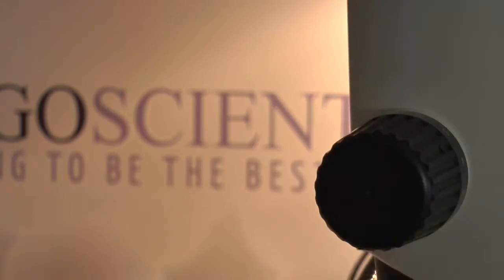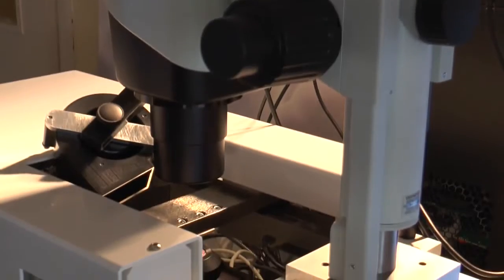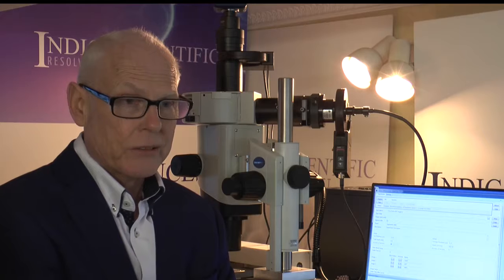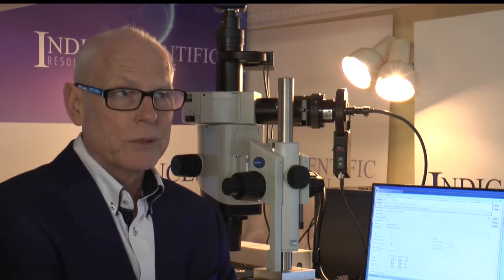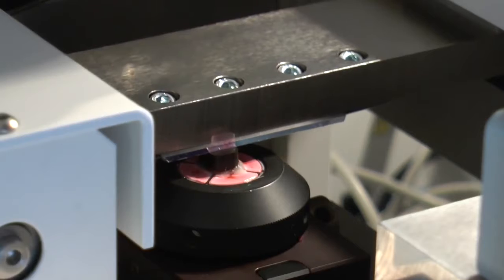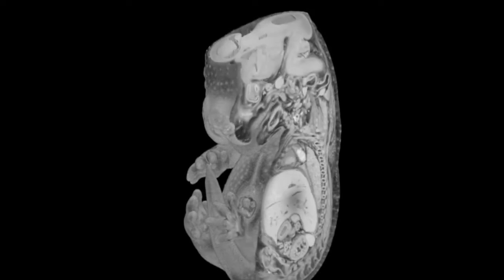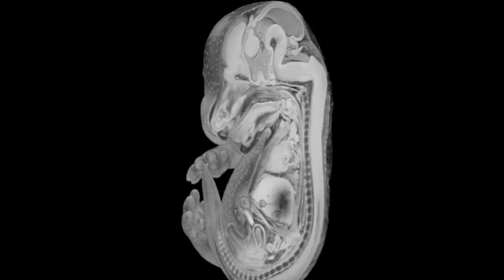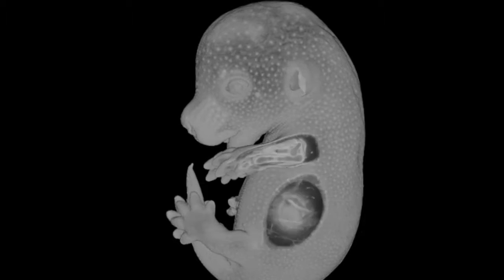HREM by Indigo Scientific